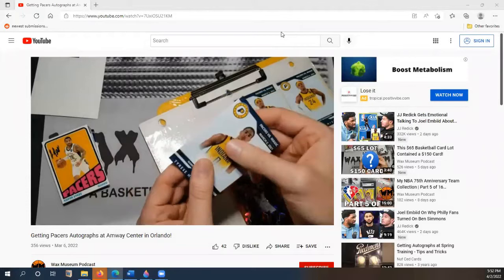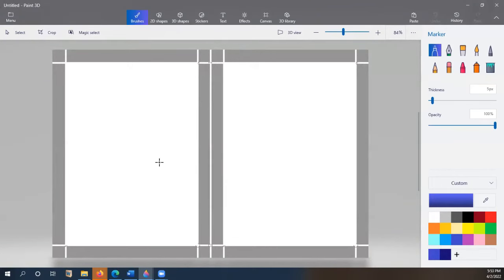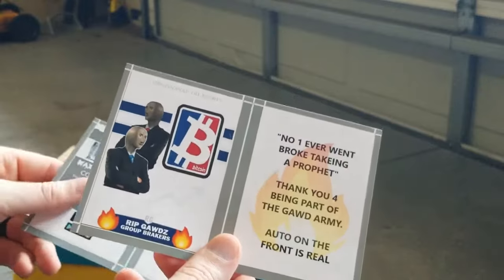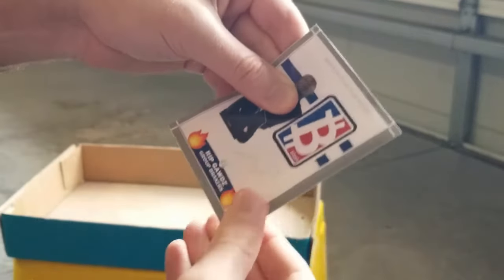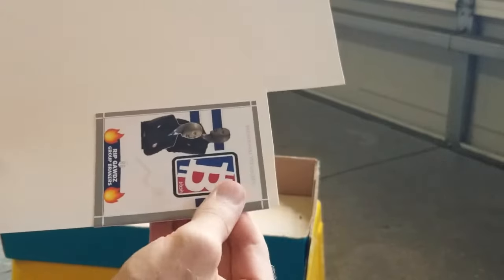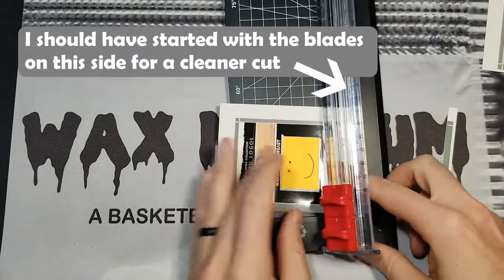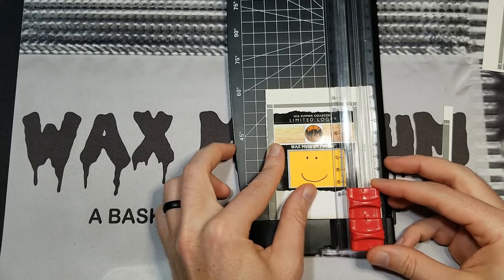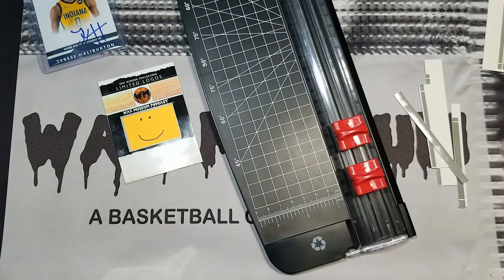Here's How I Make Custom Trading Cards!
Here's a link for the blank template I edit in Paint 3D